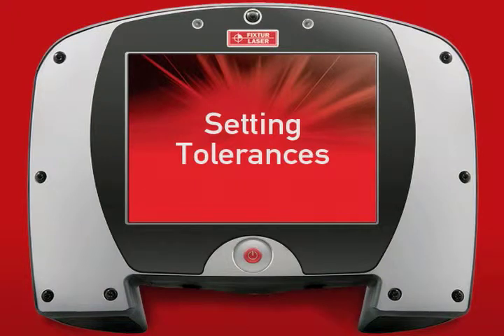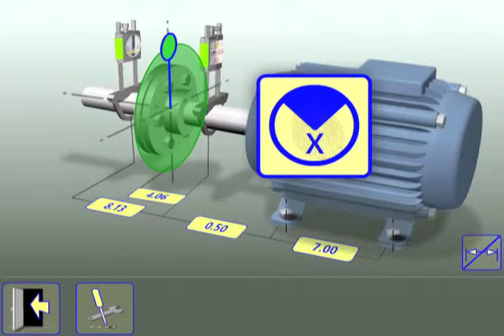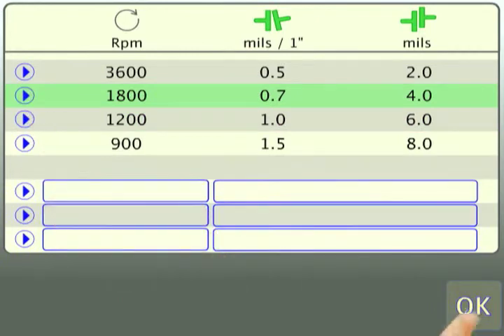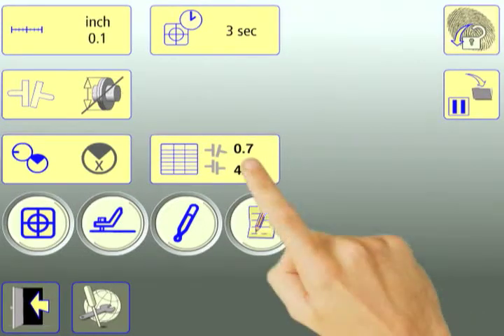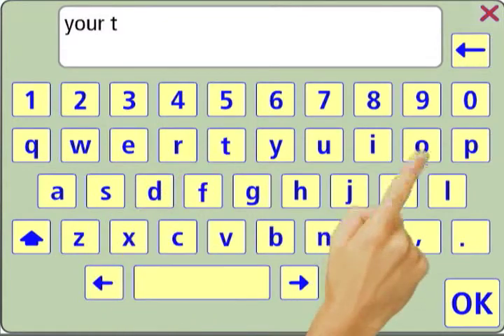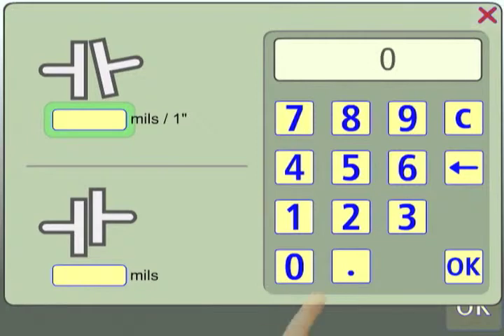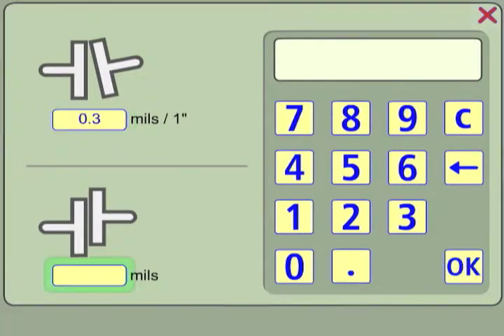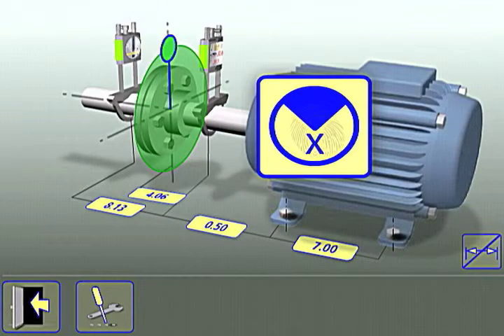XA TOUCH-TIP: SETTING LASER SHAFT ALIGNMENT TOLERANCES | ACOEM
VibrAlign -- Touch-Tip showing how to specify the laser shaft alignment tolerances with the Fixturlaser XA laser alignment tool based on the specs of the rotating equipment being aligned.